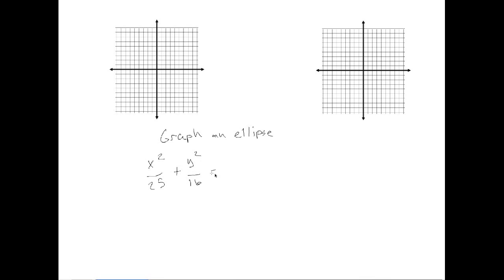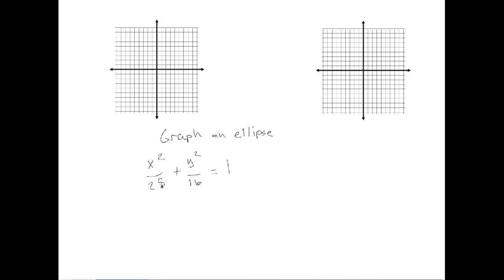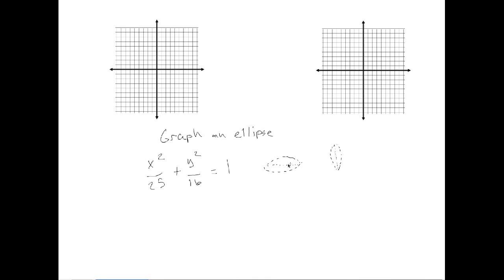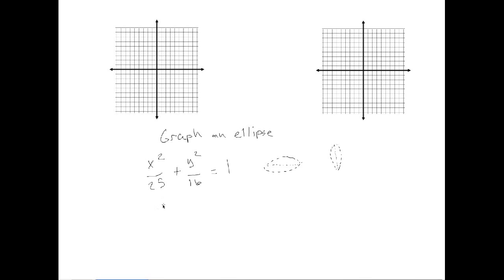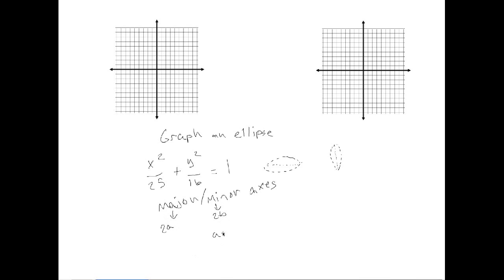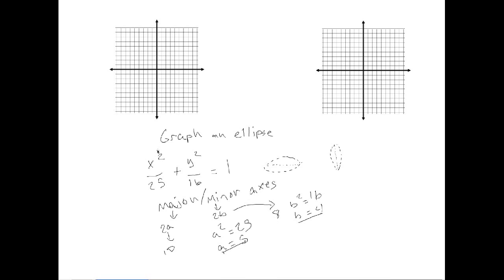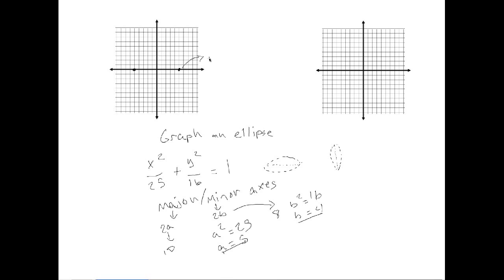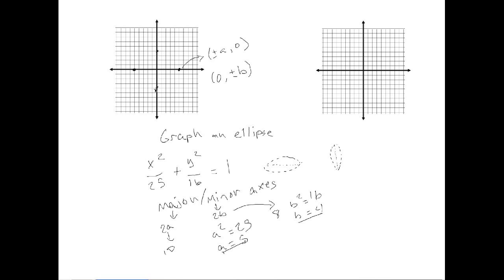Ellipses Part 3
Graphing an ellipse from an equation.